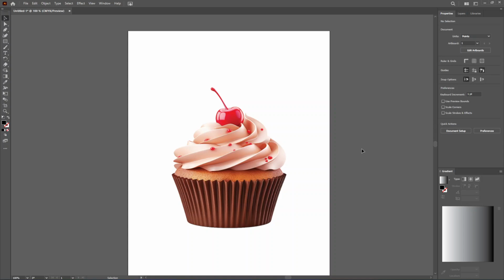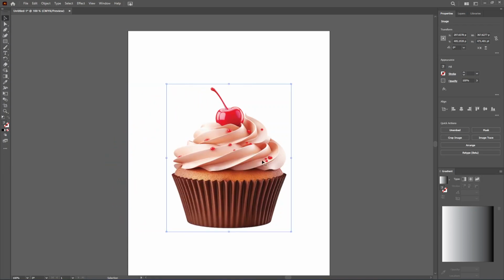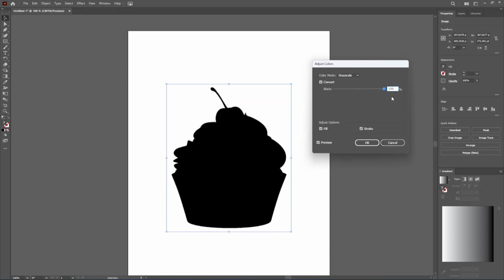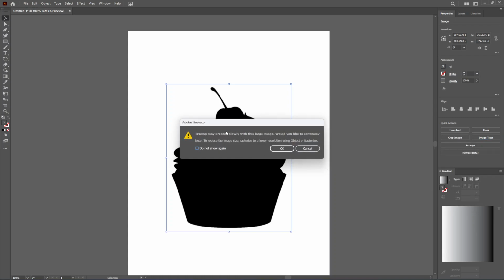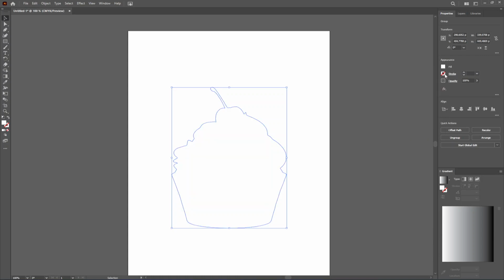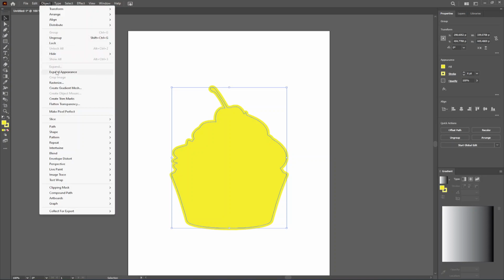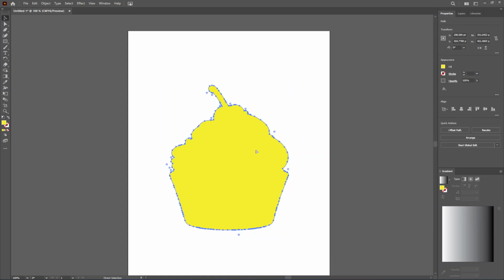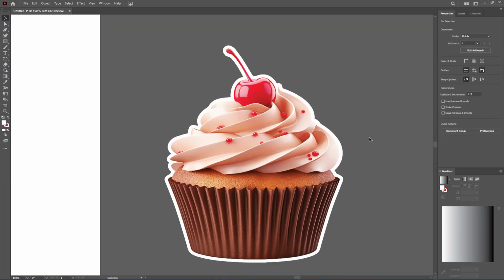How To Add Outline To An Image In Adobe Illustrator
In this video I show you how to add outline to an image in Adobe Illustrator. if you want to learn how to outline images in Illustrator then this is the tutorial for you.